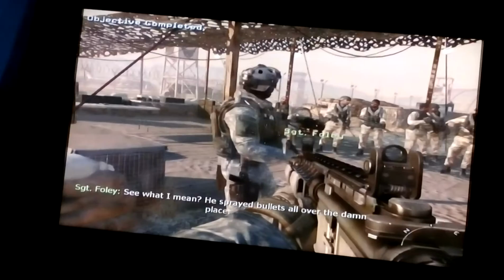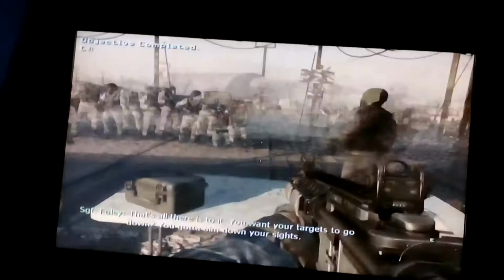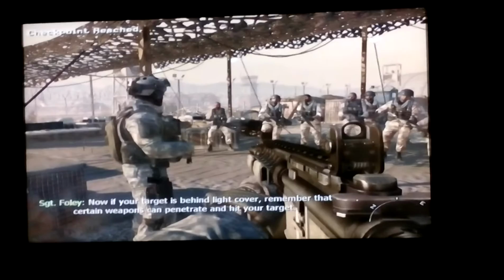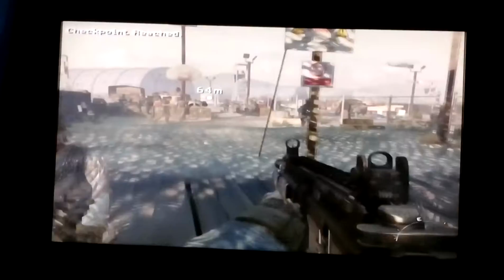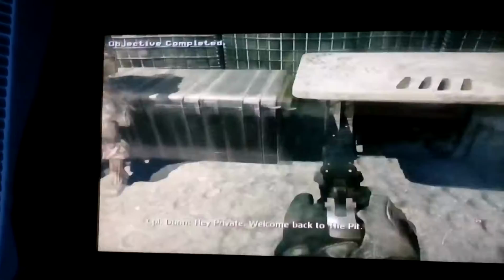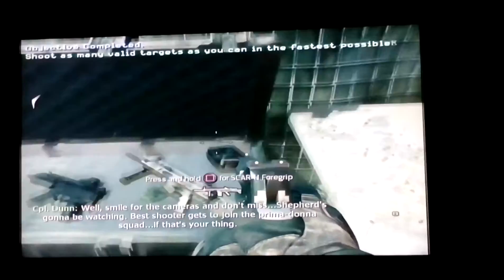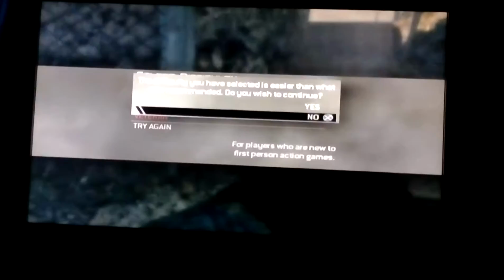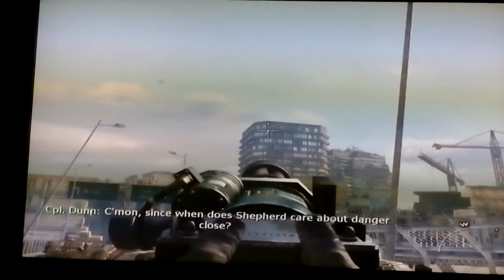26 April 2016